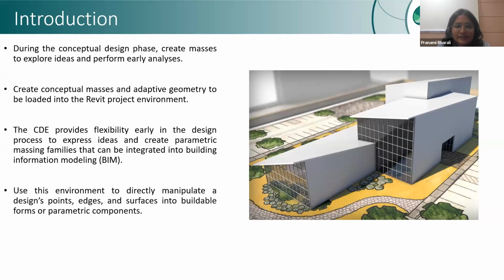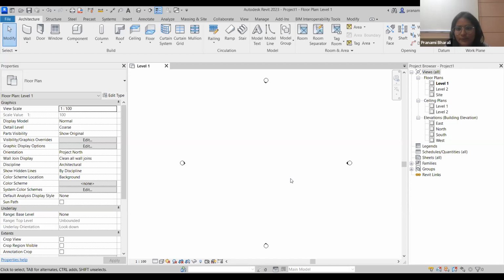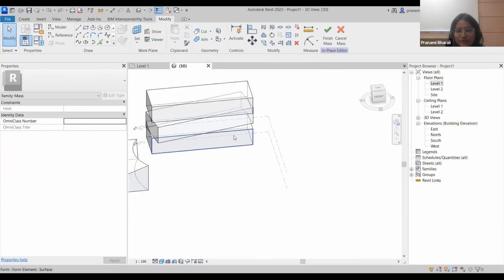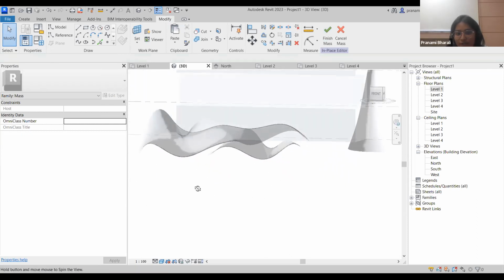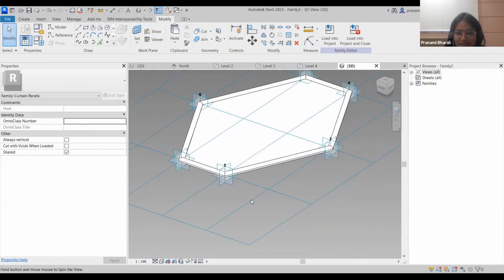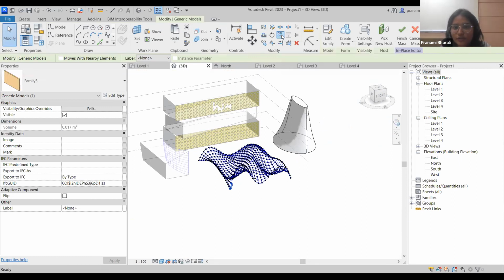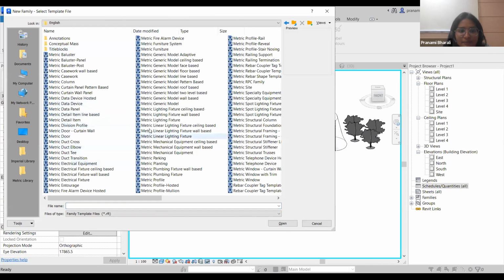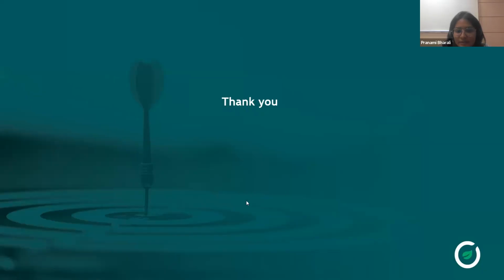Decoding the Complex Structures with Conceptual Massing in Revit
Can Revit create complex parametric form?

In the start of any project, i.e., conceptual stage, a form is created. But when it comes to complex forms, certain limitations can be faced. Using Revit conceptual massing environment, complex forms can be achieved.

This workshop focuses on using the conceptual massing environment in Revit to create complex building forms. Proceeding with creating the mass framework and exploring the workflow of developing the design using parametric families in Revit.